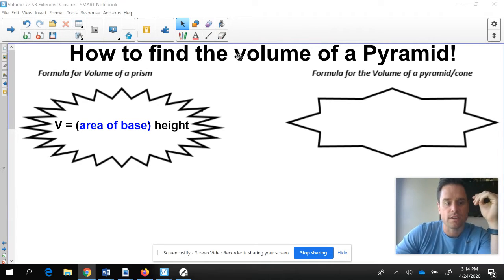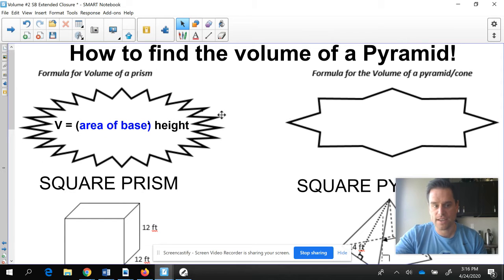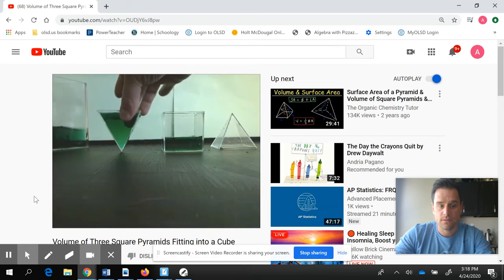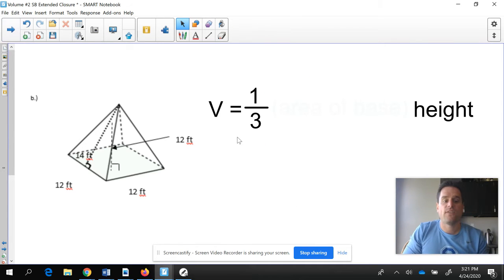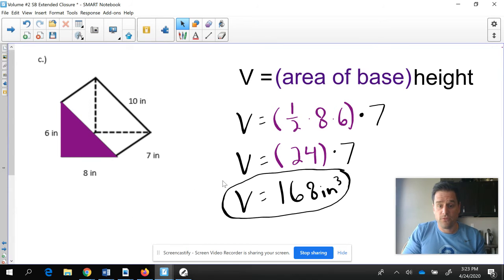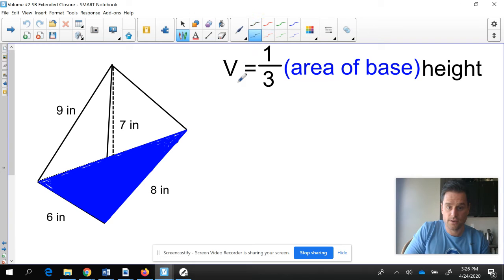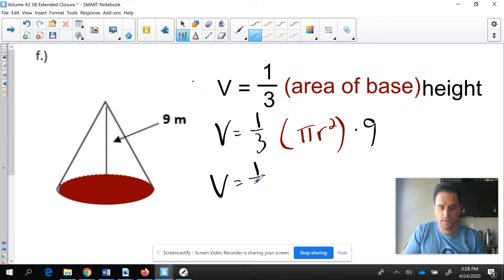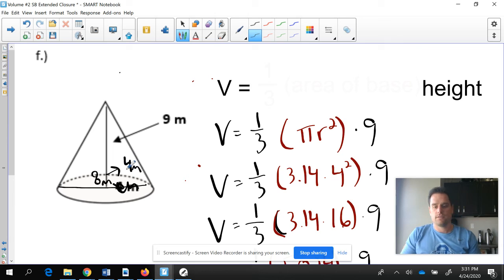Volume of a Pyramid Video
Volume of a Pyramid